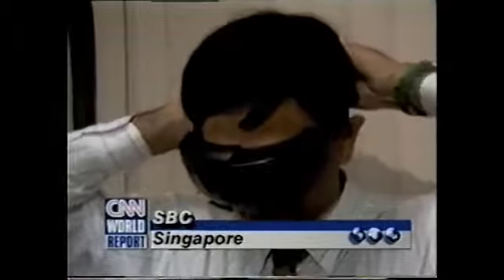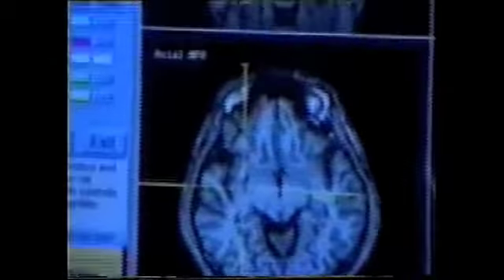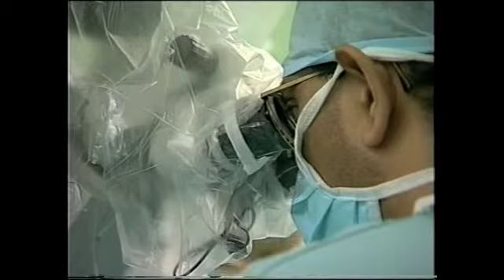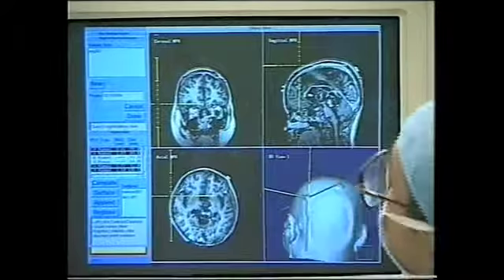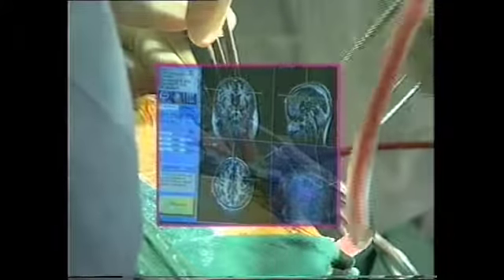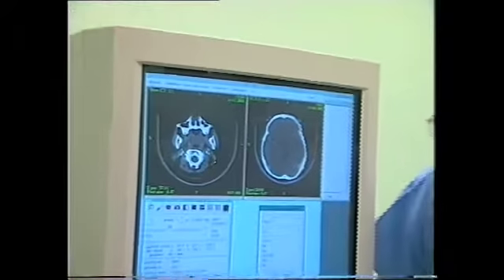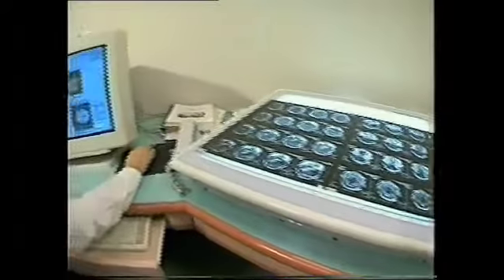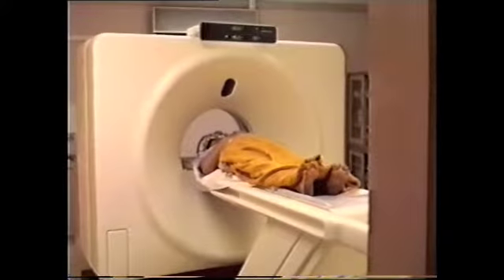Virtual Reality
Virtual Reality  Reported by Lillian Buzza

Dr Prem Pillay
Singapore Brain Spine Nerves Centre

3 Mt Elizabeth, #15-03a, Mt Elizabeth Medical Centre. Singapore 228510